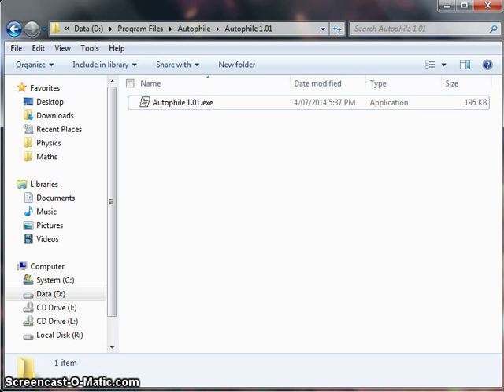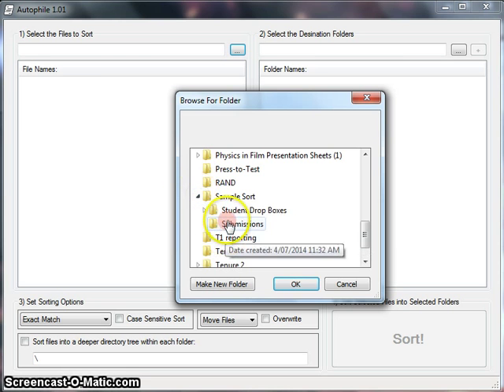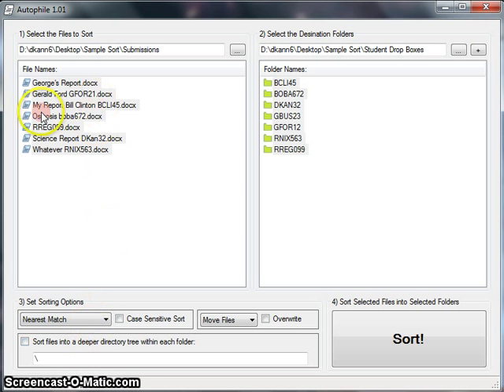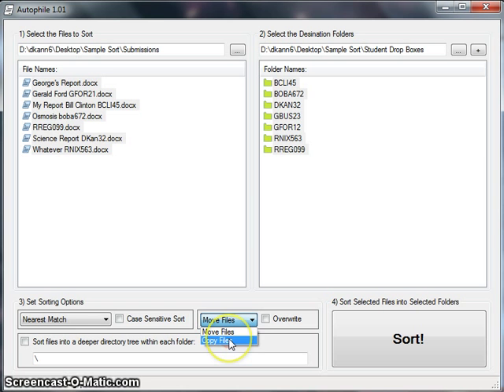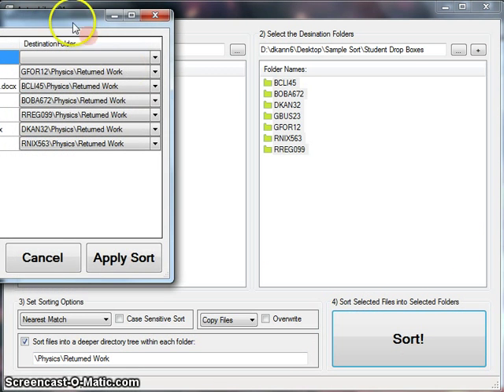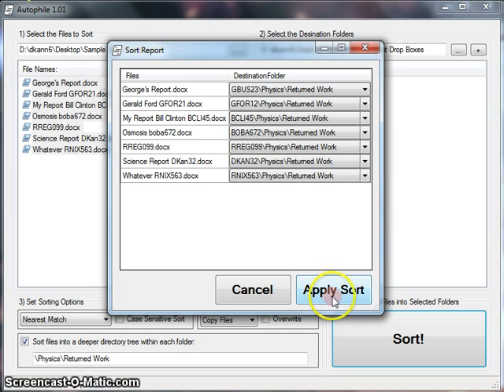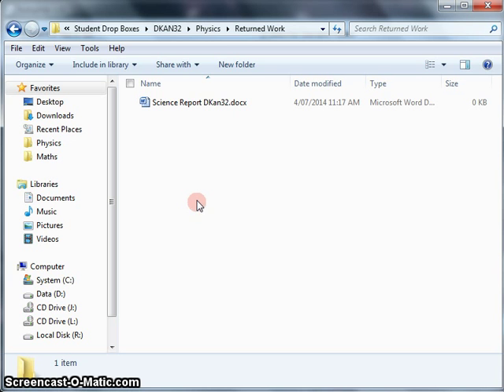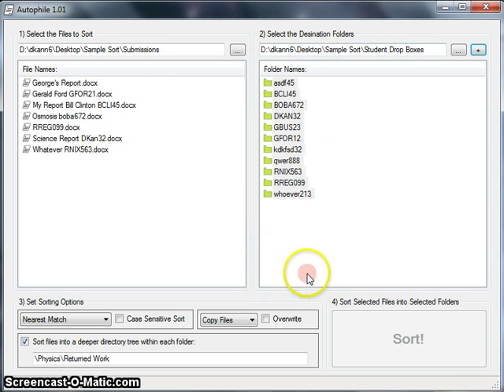Autophile: Automatically Sort Files into Folders by Filename